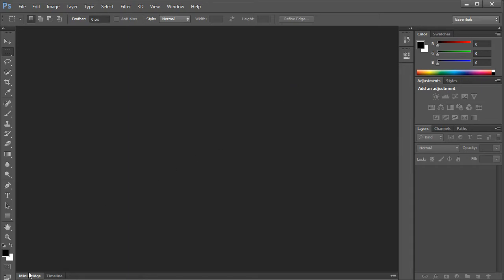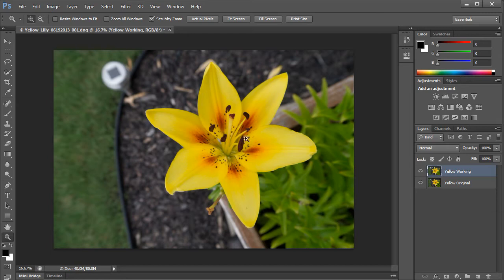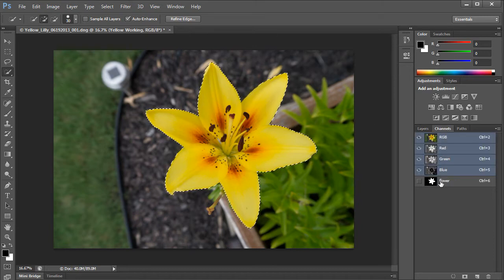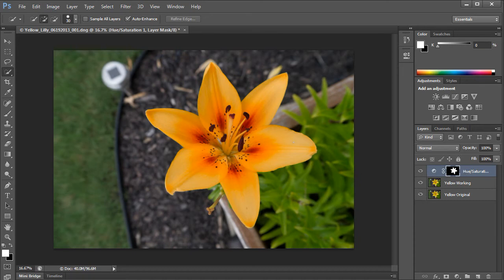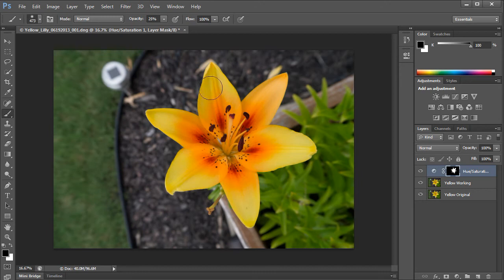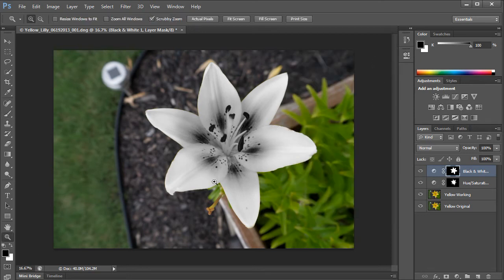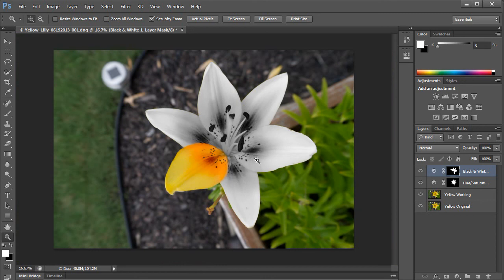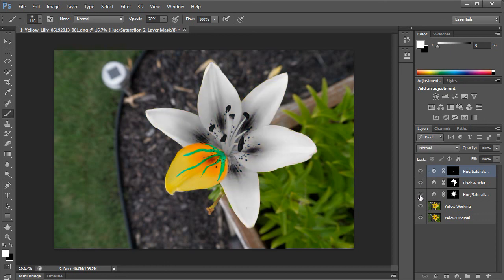Photoshop CS6 Selective Colorization using Adjustment Layers and Masks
In this video, viewers learn how to use adjustment layers to apply selective colorizations over multiple layers.